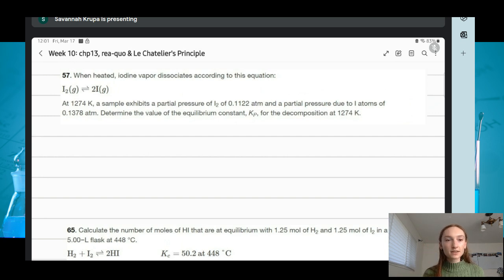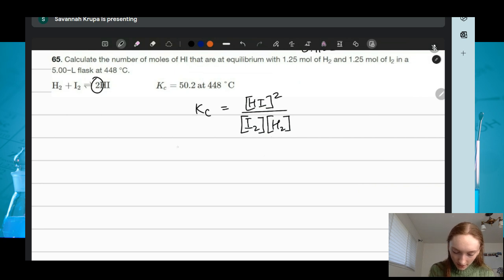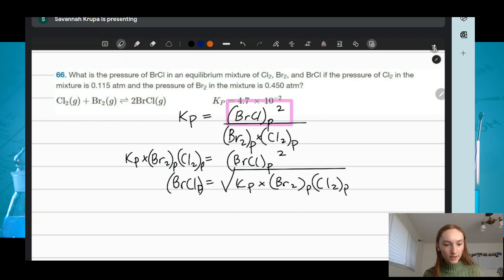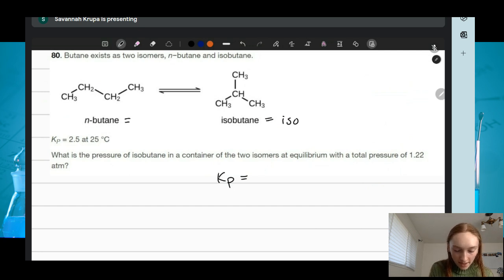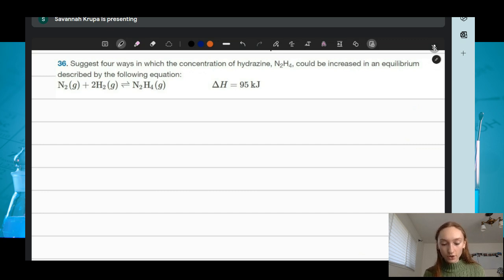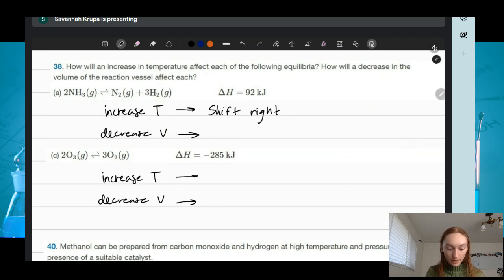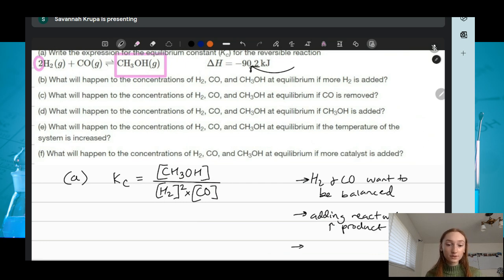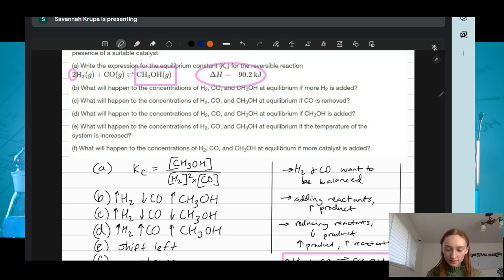Chemistry 222 Week 10: Equilibrium reactions & Le Chatelier’s Principle!